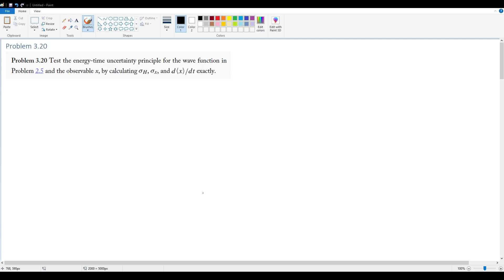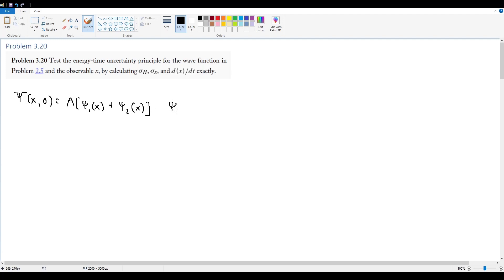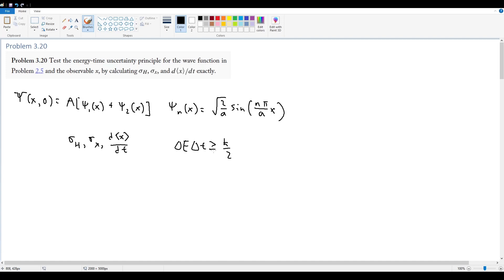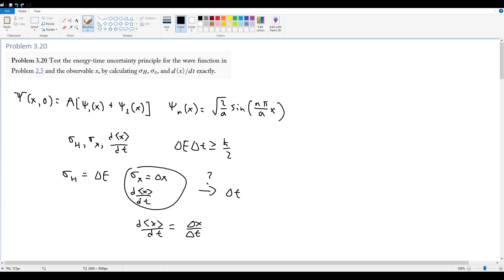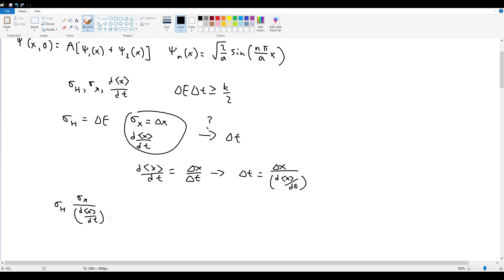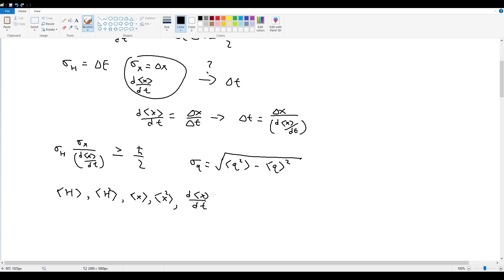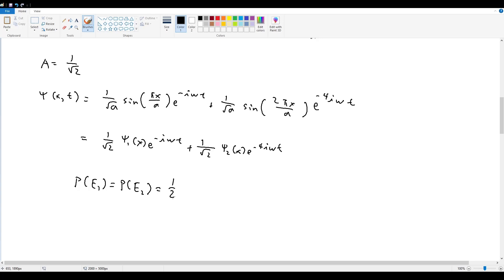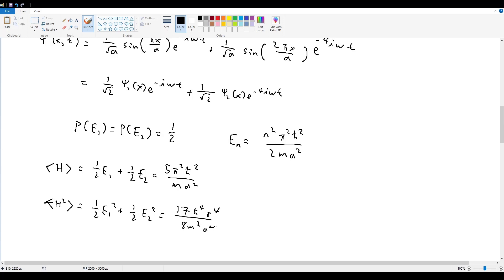Griffiths QM Problem 3.20